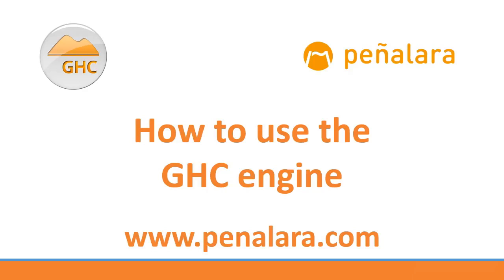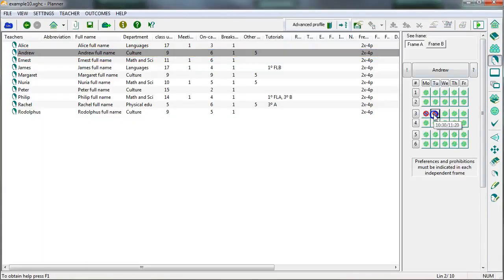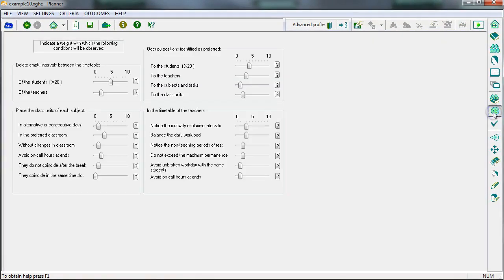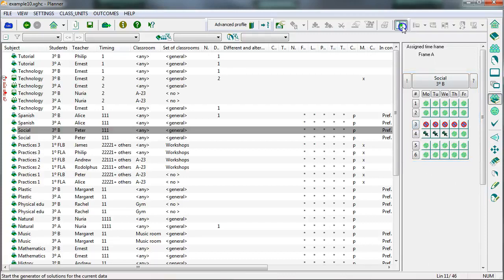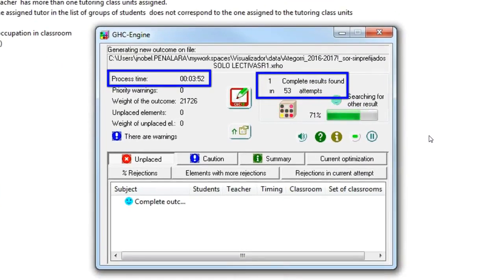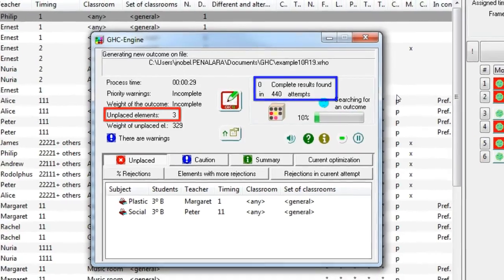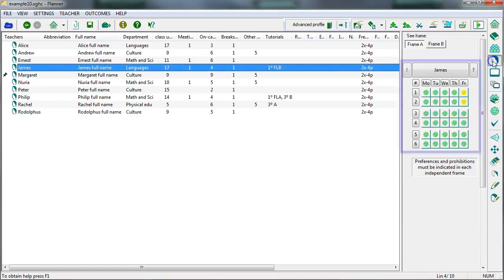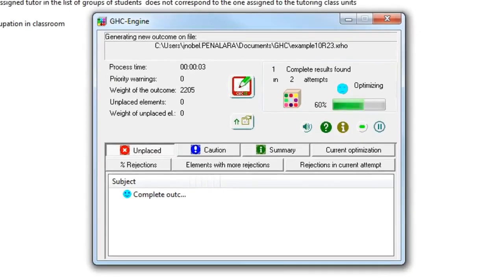How to use the GHC engine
GHC engine is a powerful tool to find the solution of a specific timetable.

Through a complex algorithm, GHC engine is able to find a solution. Not only that, but it is also able to optimize it from the preferences defined by the user.